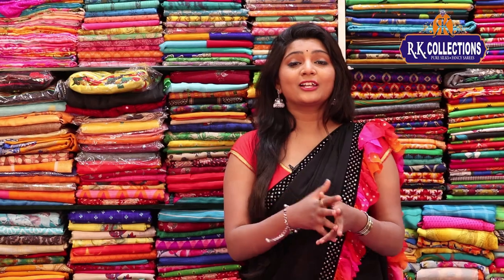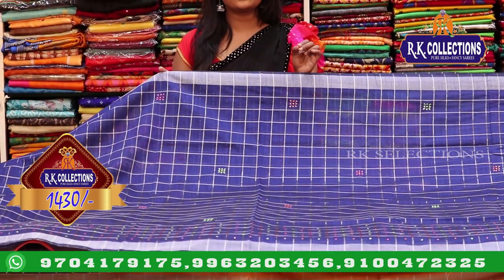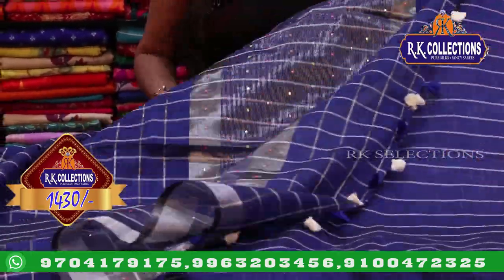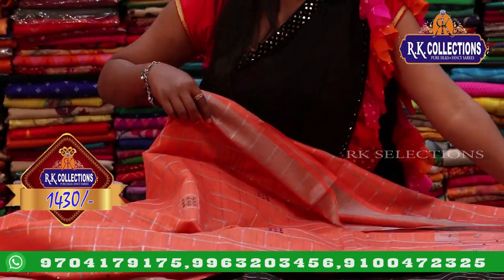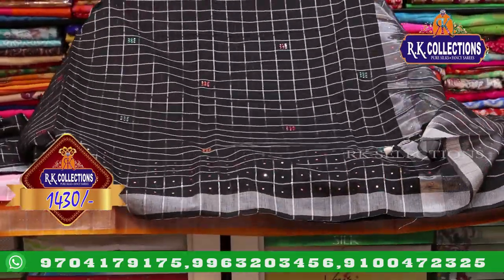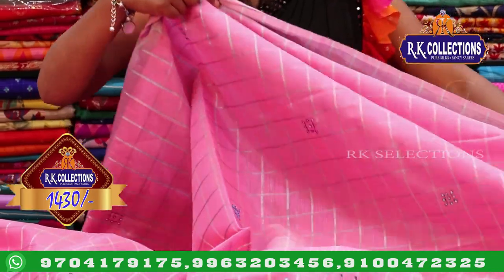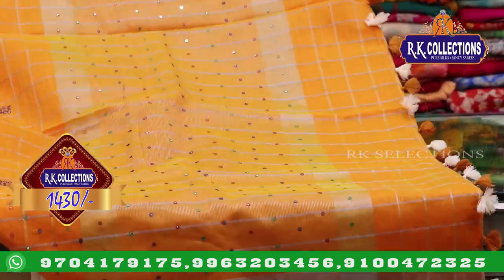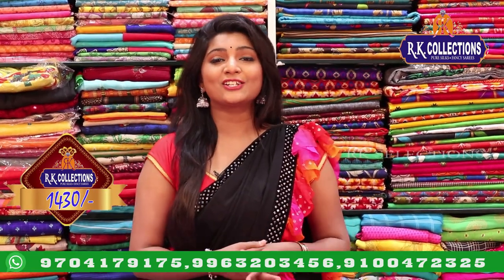LENIN Silk Saress Price 1430/- only I Epi 184 I 9704179175, 9963203456 I RKCOLLECTIONS